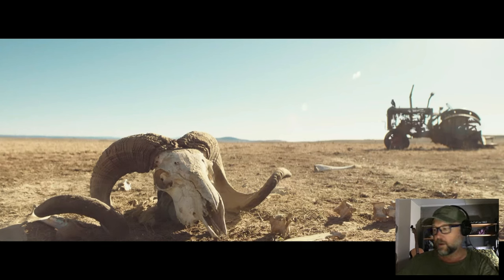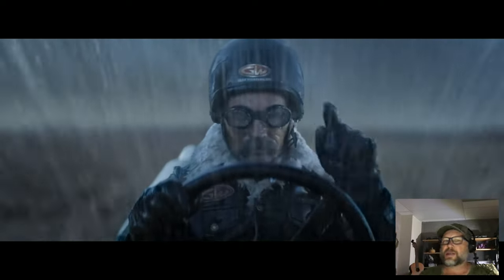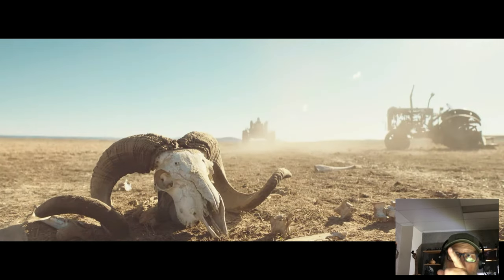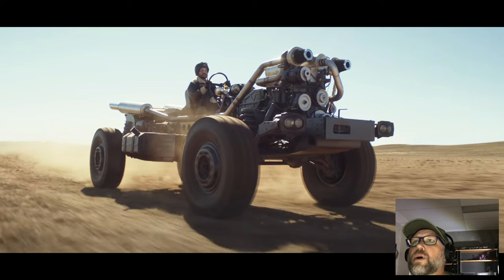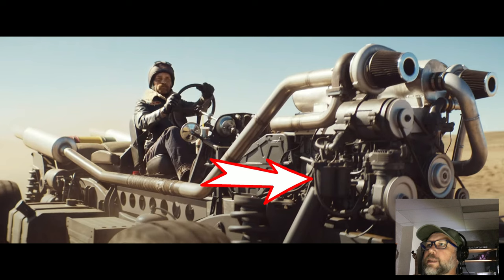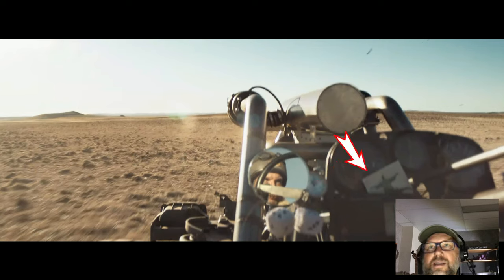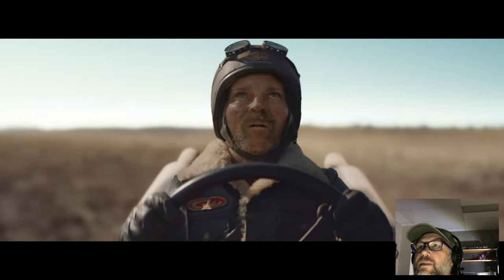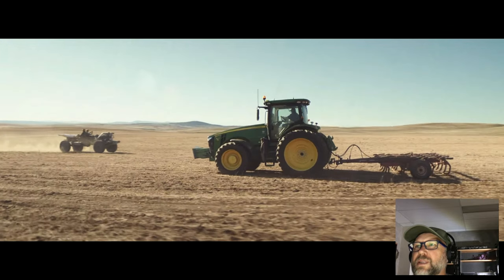MogLife#005 JimBob Breaks Down Gulf Western Lone Rider Unimog Ad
This Gulf Western Oil Ad playing during Bathurst is featuring a stripped down Mad Max style Unimog.  Let's see some Unimog nuggets of gold as well as some bits of the Ad that you might have missed while JimBob goes off the reservation talking Sh*?!.
Life is Short... make the most of it!  We impulse bought an old Unimog Army truck at an online auction.  The next step is to build a slide on camper and maybe add an army trailer.  We're totally making this up on the fly!  I guess we're going bush!

0:00 Intro
0:51 Magpie scene
1:04 One goat
1:14 Unimog Mad Max stripper
1:30 Mortein makes the flies
1:40 Unimog breakdown
2:47 Fluffy dice and the Brazilian
3:48 The Brazilian from Wolf Creek
3:59 John Deere unserviceable
4:21 Gulf Western Rastafarian
4:38